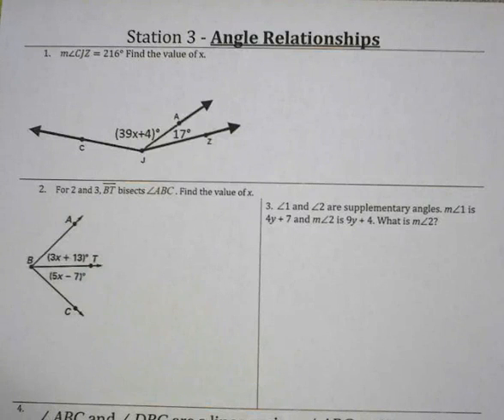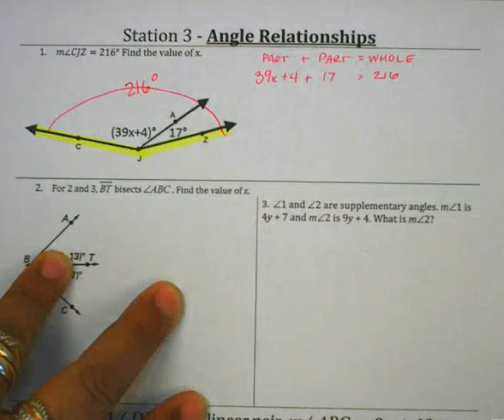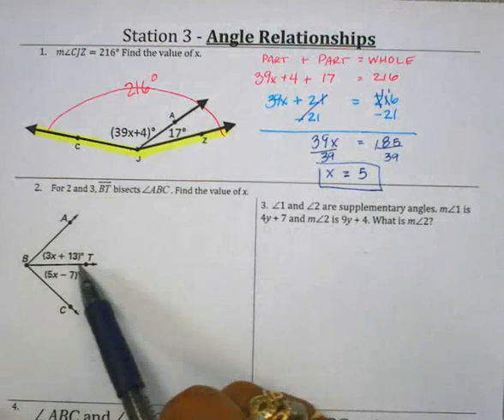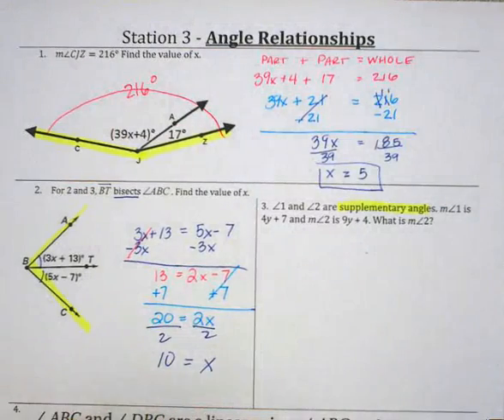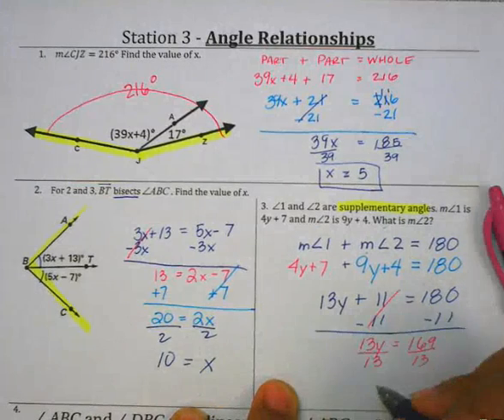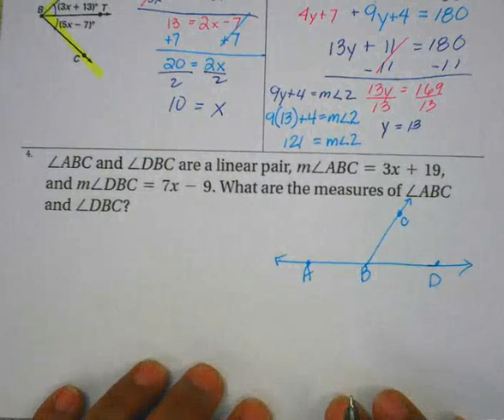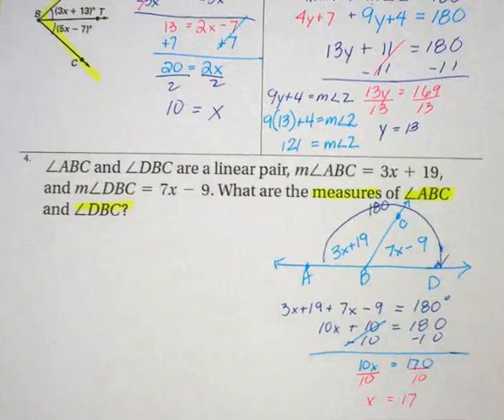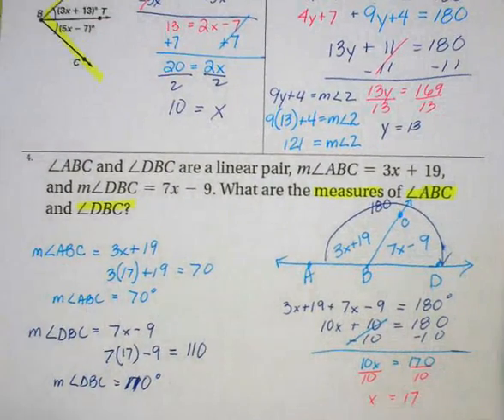Unit 1 Station 3 Angle Relationships